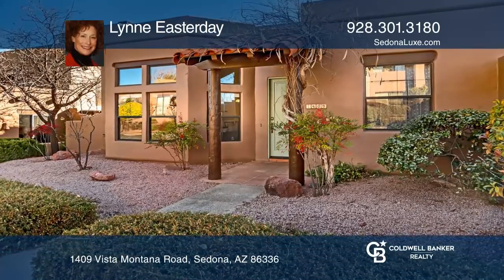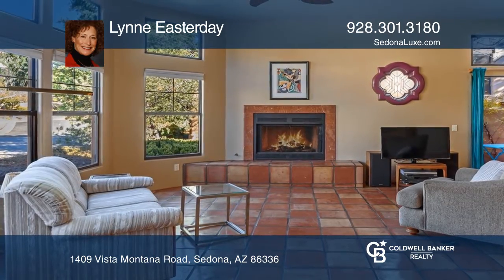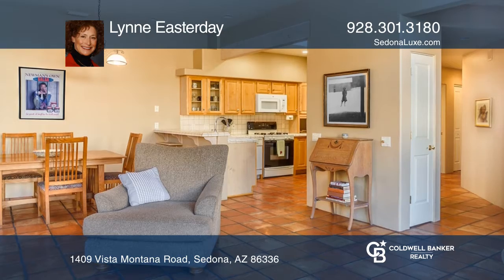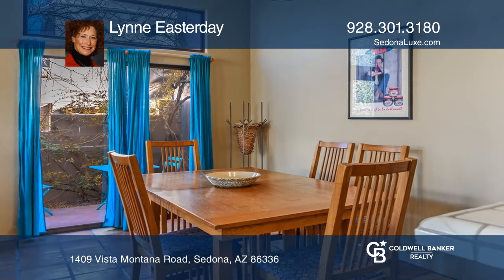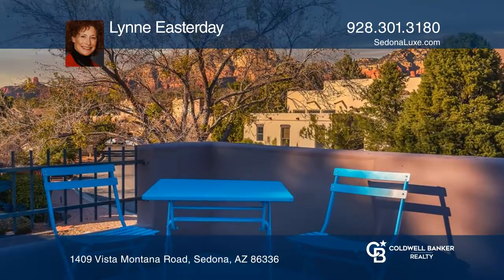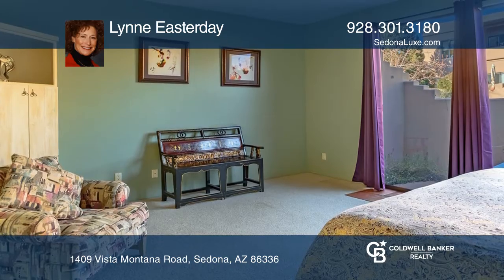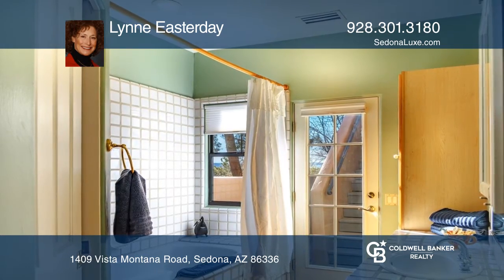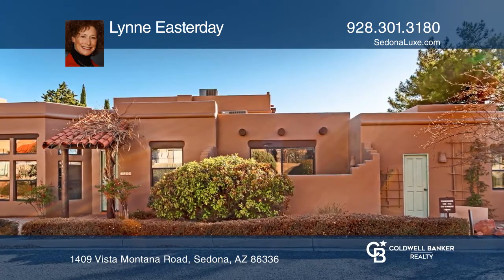1409 Vista Montana Road Sedona, AZ | ColdwellBankerHomes.com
1409 Vista Montana Road, Sedona, AZ

Charming west Sedona end-unit townhouse is being sold turn key! This ideal single level open split bedroom layout has a two-car garage. Enjoy a spacious great room with a gas fireplace, wall of windows, dining area plus private outdoor dining patio. The kitchen features a gas range, built in microwa